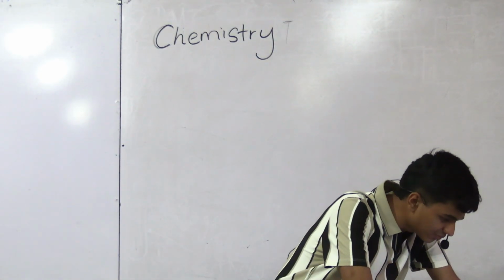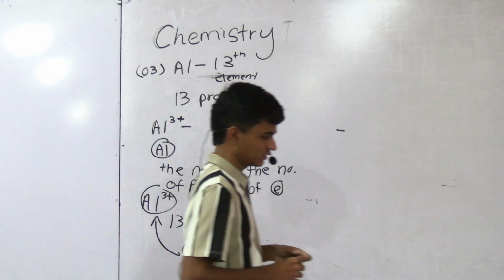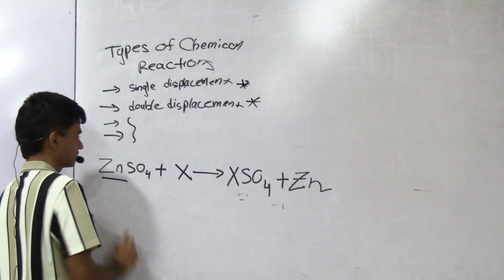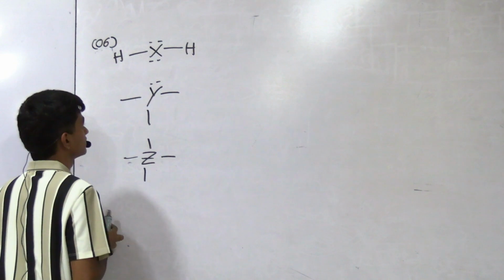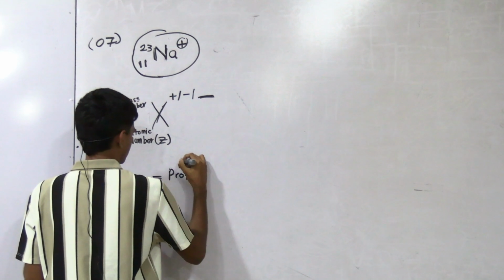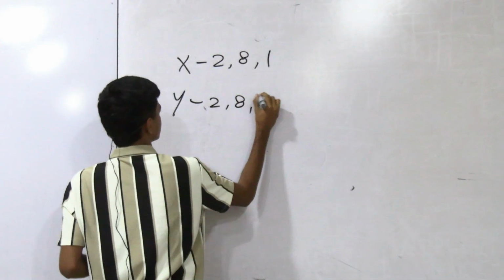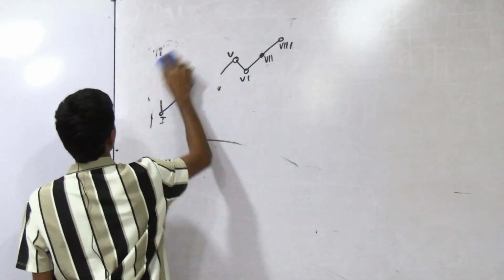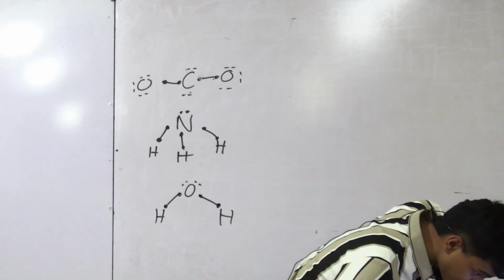LivePhysics O/L Support Program - Chemistry | Sanjeewa Dharmawardhana | Part 01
Preparing for your O/L exams can feel challenging, but you don’t have to do it alone. Our O/L Support Program is designed to guide, motivate, and equip students with the knowledge, skills, and confidence needed to succeed.

To collect the tutes;
English medium Whatsapp group

Register now for classes: 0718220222
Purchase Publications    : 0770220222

Daily physics bites. Zero boring stuff 🧠⚡
Follow. Watch. Repeat 🔁👇